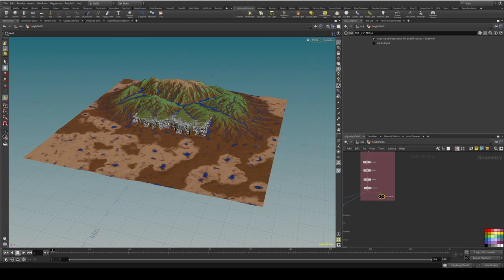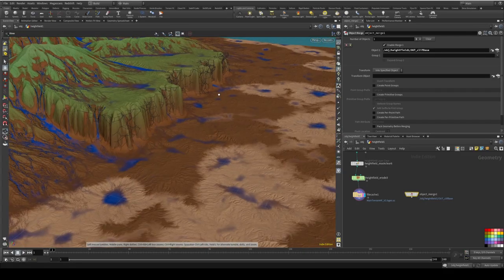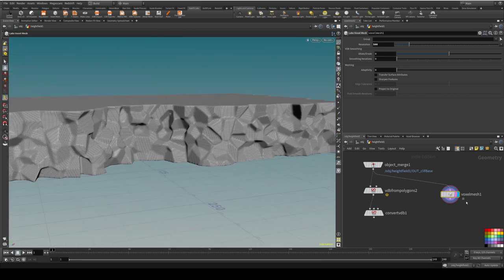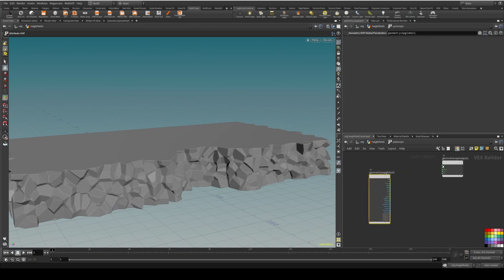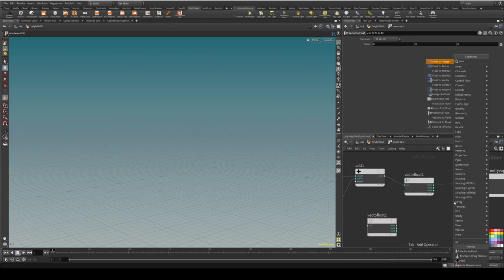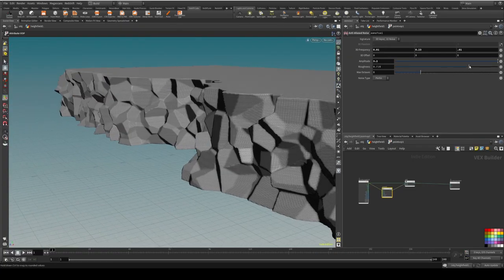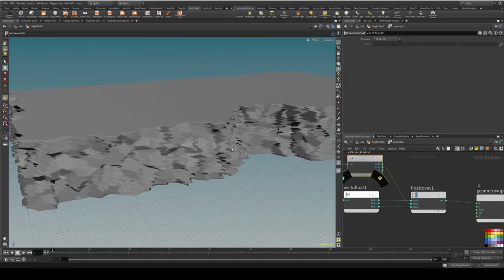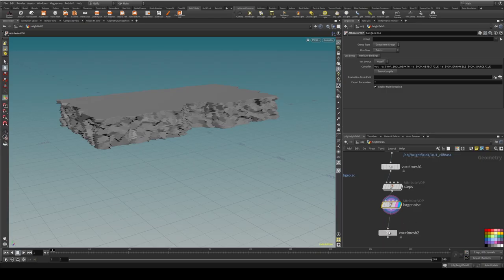6 Front cliff